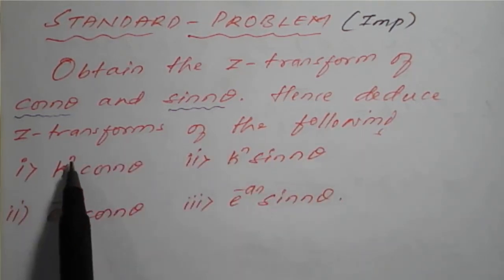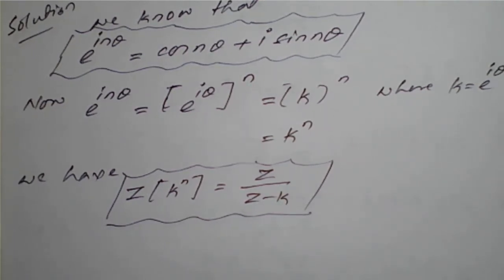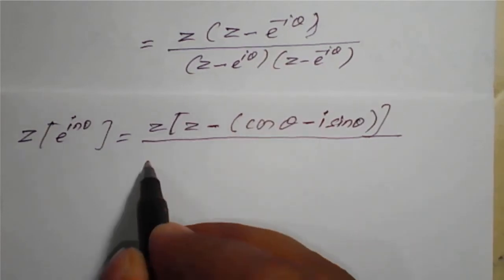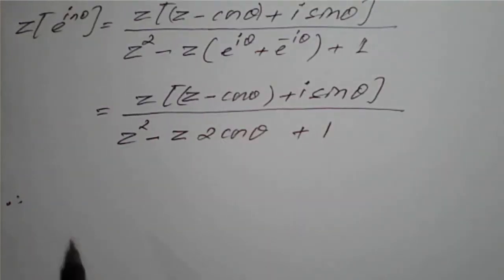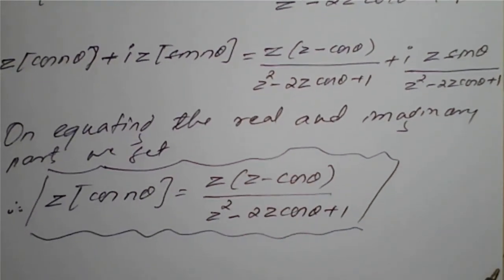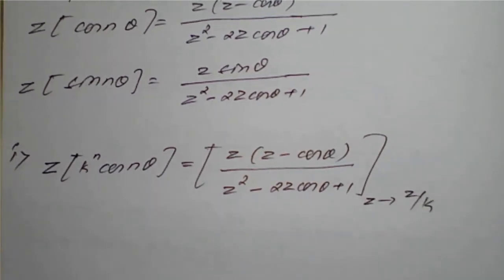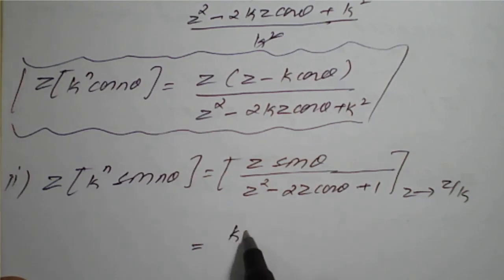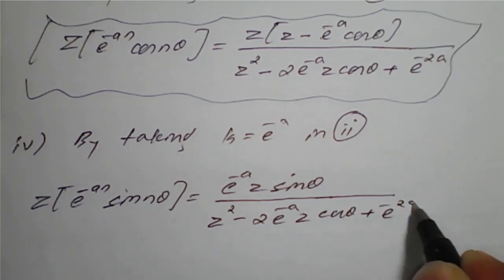#5 || Problem#1|| Z - transform || 𝑐𝑜𝑠𝑛𝜃 || 𝑠𝑖𝑛𝑛𝜃 || By Shafiqahmed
18MAT31 : Module : 3 : Z transform of 𝑐𝑜𝑠𝑛𝜃 and 𝑠𝑖𝑛𝑛𝜃